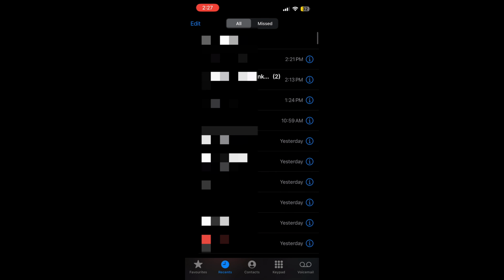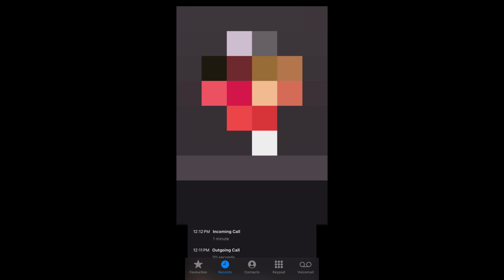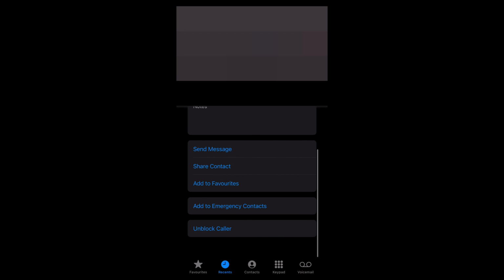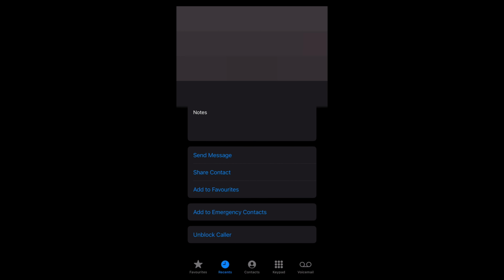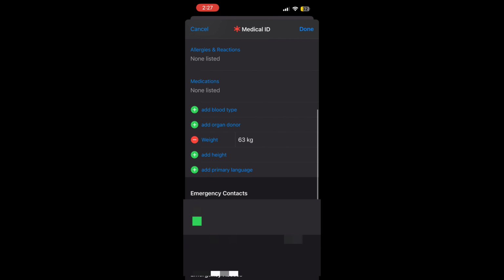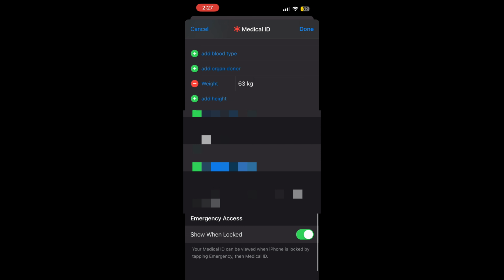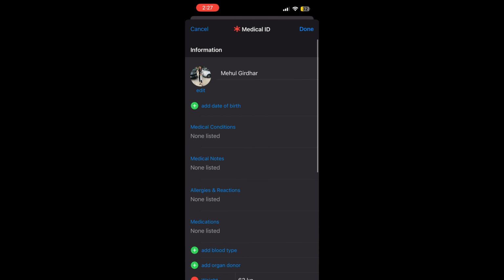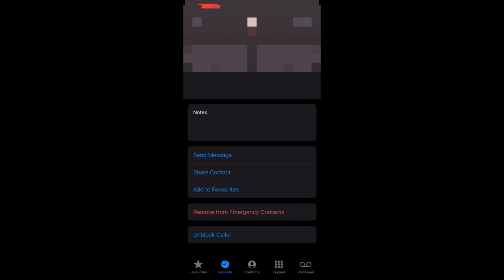How to Add Emergency Contacts on iPhone (2026 Guide)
Ensure your loved ones are notified when it matters most. In this 2026 updated tutorial, I show you exactly how to add contacts to your emergency list on your iPhone. Setting this up ensures that if you ever use the Emergency SOS feature, your designated contacts receive an automatic text with your current location. It also makes their information accessible to first responders directly from your lock screen via your Medical ID.

With the January 12, 2026 Secure-by-Default update, Apple has introduced the "Emergency Handshake" protocol. This ensures that your emergency contact data is only shared with verified emergency services during an active SOS call, keeping your private contact list secure from unauthorized lock screen snooping.

In this video, we cover:

The Health App Method: How to open the Health app, tap your profile picture, and select Medical ID. I show you how to tap Edit and scroll down to the Emergency Contacts section to add a new person.

The Contacts App Shortcut: A faster way! I show you how to open any person in your Contacts app, scroll to the bottom, and tap Add to Emergency Contacts to instantly link them to your Medical ID.

Assigning Relationships: Why choosing the correct relationship (like Spouse, Parent, or Doctor) is vital for first responders who may need to make quick decisions on your behalf.

NEW: The 2026 Emergency Handshake: How to verify that your emergency info is set to "Share During Emergency Call." This feature in the January update uses an encrypted key to send your medical details only to the dispatcher answering your SOS.

Lock Screen Visibility: How to toggle Show When Locked to On. I demonstrate how a first responder can access this info by tapping "Emergency" and then "Medical ID" on your passcode screen.

Setting Emergency Bypass: A "Pro Tip" for 2026! I show you how to enable Emergency Bypass for your specific emergency contacts so their calls and texts always make a sound, even if your iPhone is on Silent or Do Not Disturb.

[Image showing the iPhone Medical ID edit screen with the Add Emergency Contact button highlighted in green and the new 2026 Emergency Handshake shield icon active]

Taking five minutes to set up your emergency list is the most important thing you can do for your personal safety.

iPhone, How to Add Emergency Contact iPhone, iPhone Medical ID Tutorial 2026, Emergency SOS iPhone Setup, MS Teams Style Guide, iOS 26 Safety Features, Add Contact to Emergency List, Apple Secure-by-Default Update, iPhone Lock Screen Emergency Info, iPhone 17 Pro Max, iPhone 18 Tips, iOS Security Update 2026, Emergency Bypass iPhone, Tech Support Apple